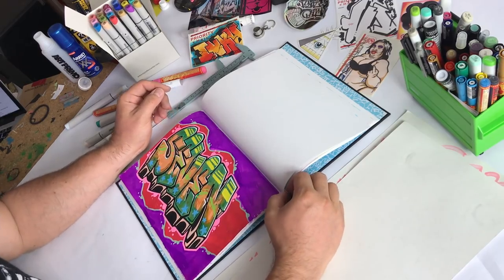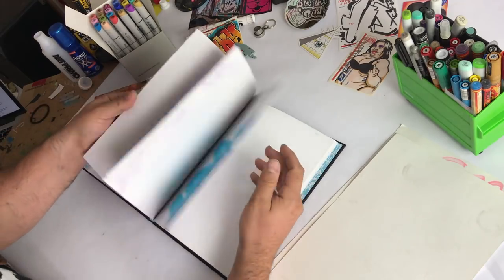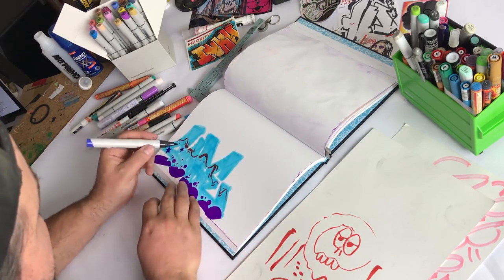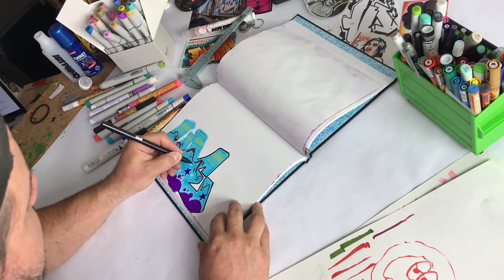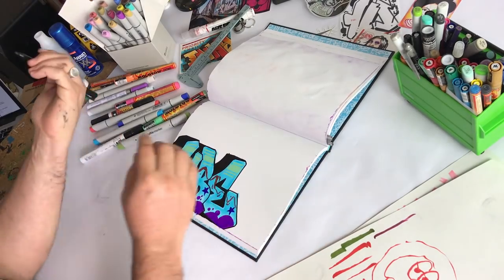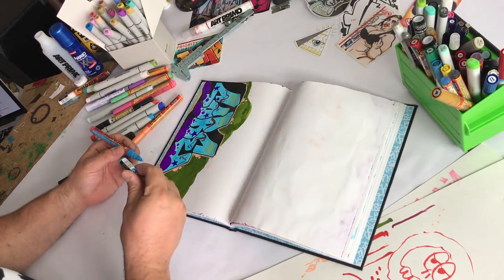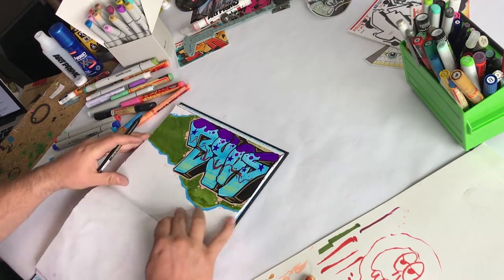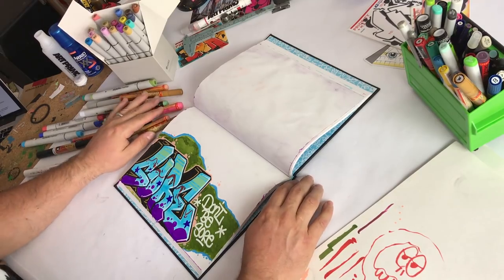Handselecta Sketchbook / Stylefile Brush Tip Marker - Full Review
In this video, GR does a quick rundown on the Handselecta Sketchbook, Stylefile brush tip, and some select markers.